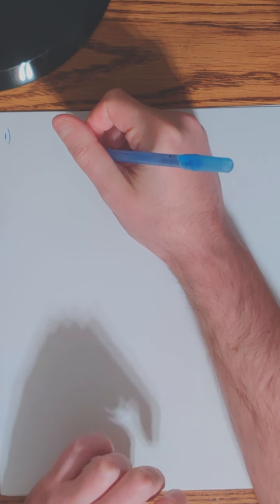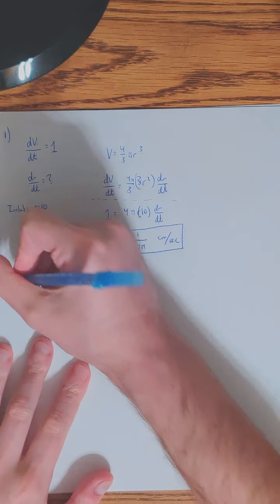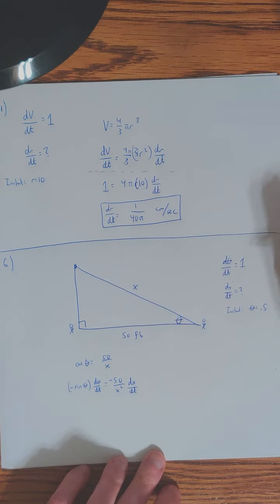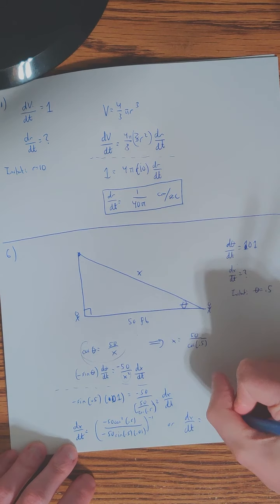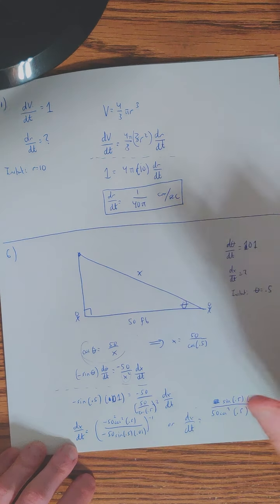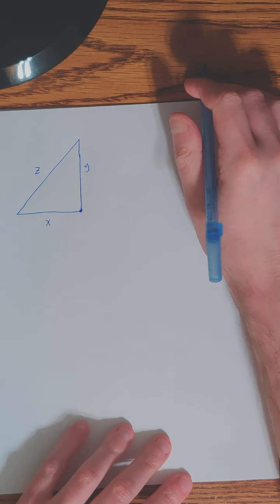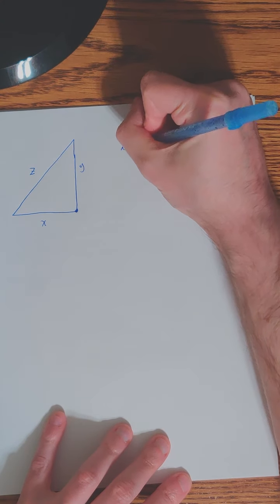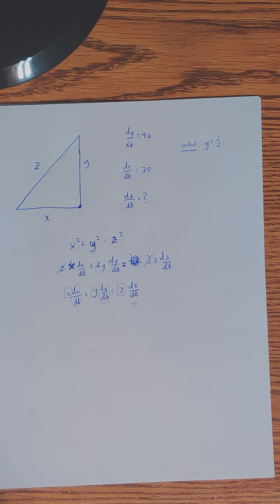Related Rates 1, 6, 15, 16, 17